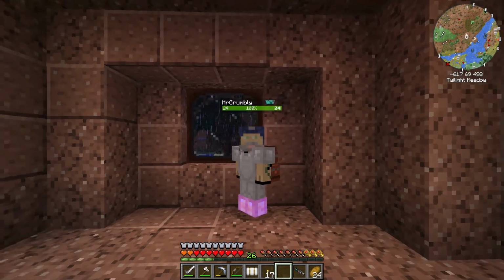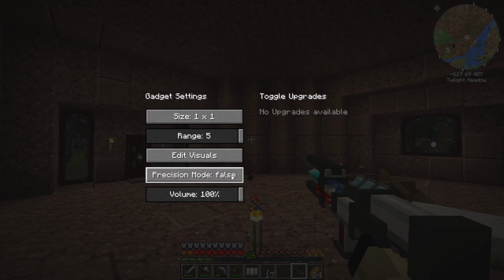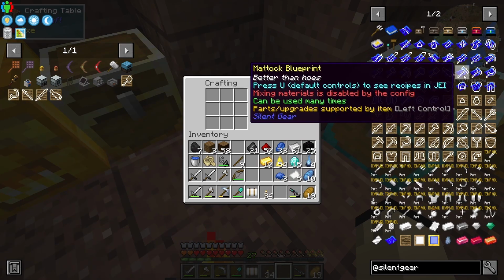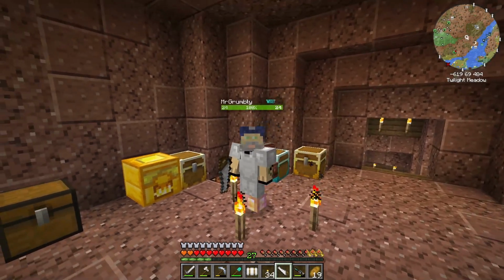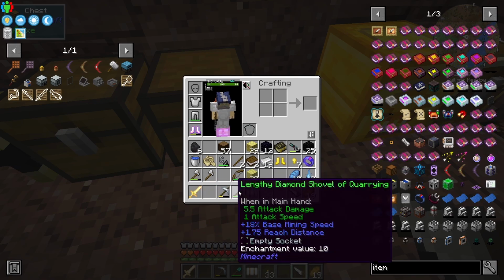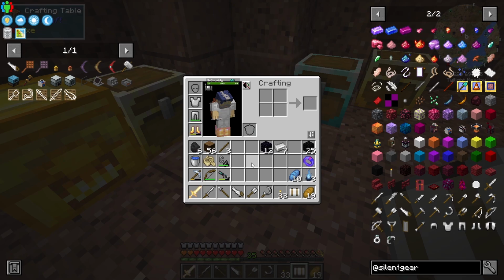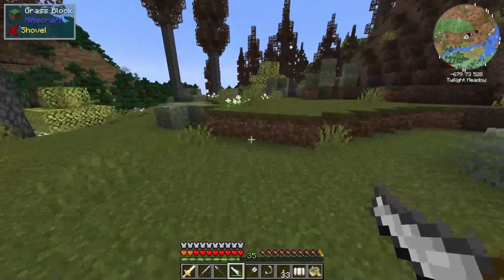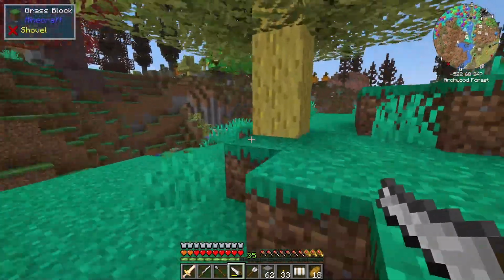Direwolf20 Modpack - Episode 4 - Intro to Silent Gear, Upgrading our Mining Gadget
Welcome to Direwolf20 1.19! It's been a minute since I've played a modpack all the way to completion. You know what that means? Lots to learn. So, if you are new to modded Minecraft stick around and I'm sure we can explore and learn these mods together. It's always fun to find use for a new block.

What do you think, when do you like to watch new releases? I'd love to hear from you! 🙃

We have more than doubled in size in the past couple of months. Blows my mind how fast channel growth can happen. I can't thank you enough!

🙃 Also, let me know if there's something I can do to improve the channel. I am but one man-child, yet I'm always interested in bringing you the best content I can produce.

〰〰〰〰〰〰〰〰〰〰〰〰 Midnight Streams 〰〰〰〰〰〰〰〰〰〰〰〰

                                           Friday - Minecraft and Chat
                                      Saturday - Valheim
                                        Sunday - Valheim
                                       Monday - Couple's Night (assorted games)
                                              12AM - 4AM EST

📚If you're interested in reading a collection of short stories from local authors, including myself, follow the link below for: Into the West - Stories by San Juan Writers